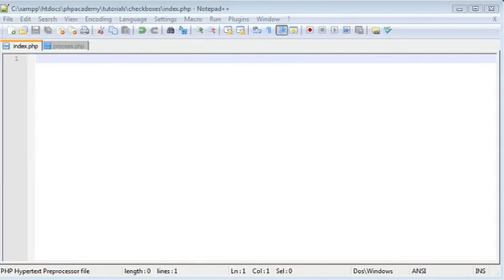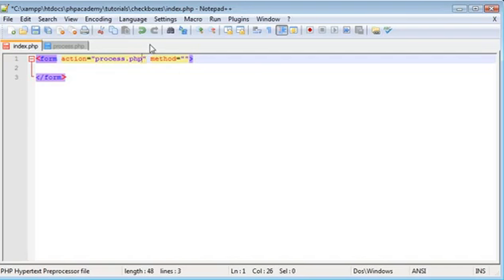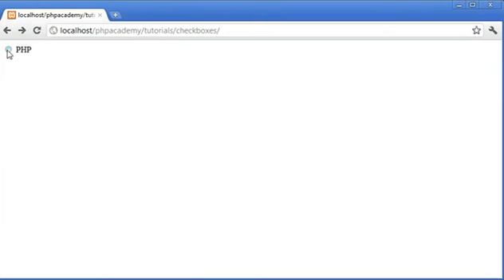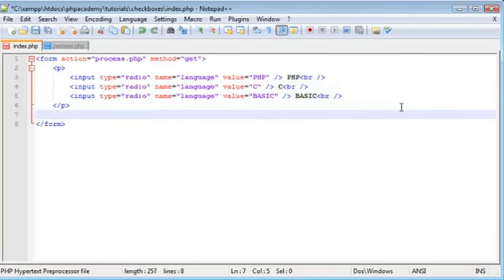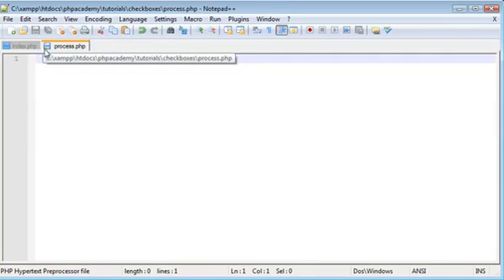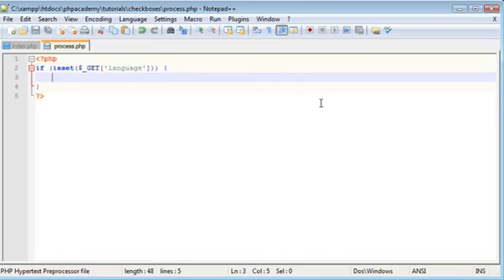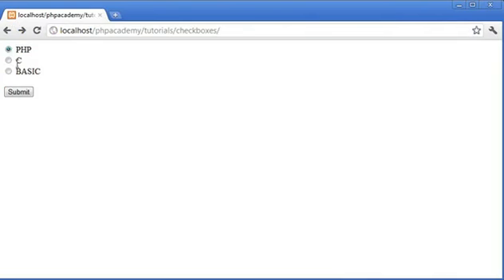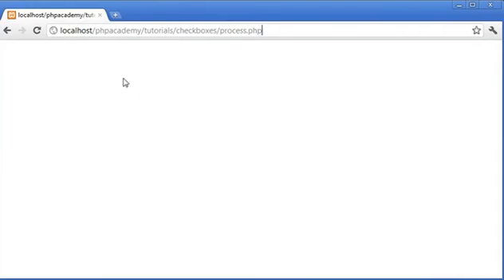030 Radio Buttons | php programming course